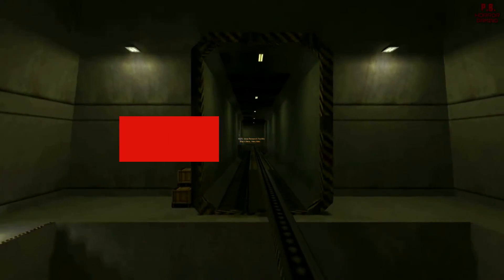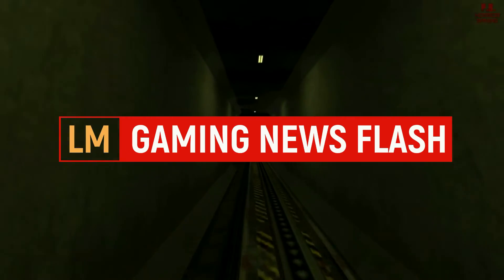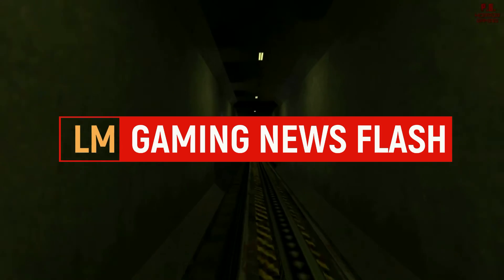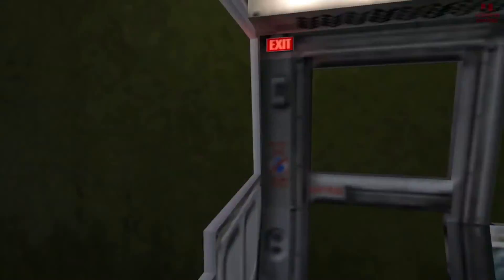Half Life's Big 25th Anniversary Update Includes New Maps & Much More - Gaming News Flash